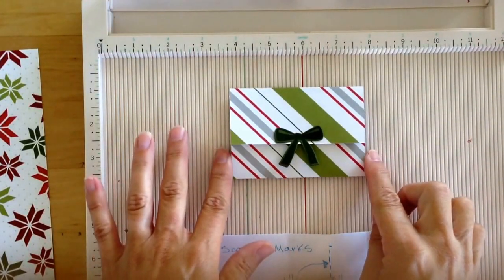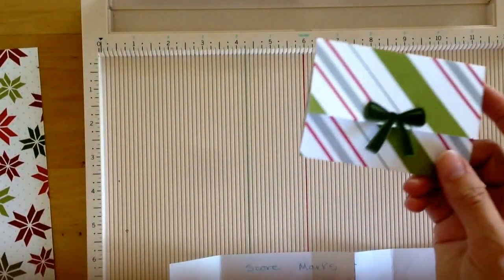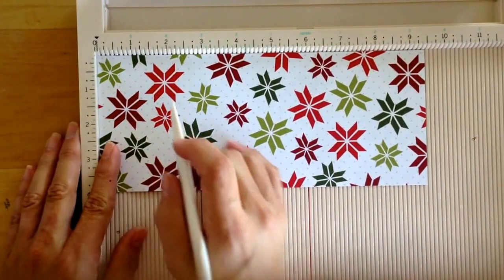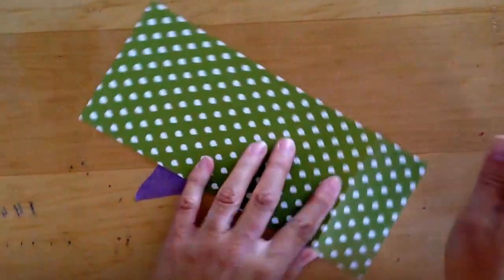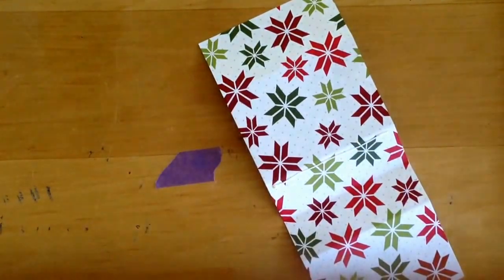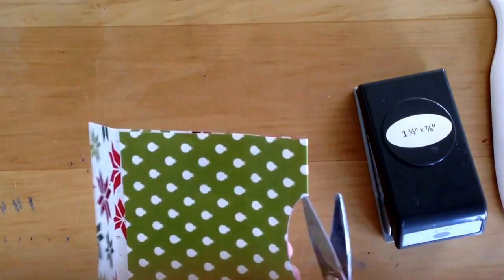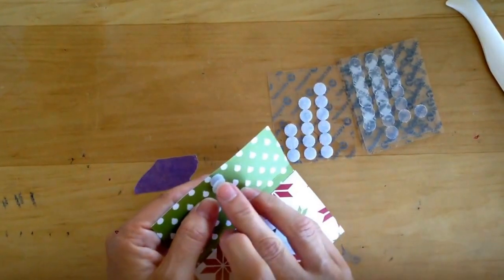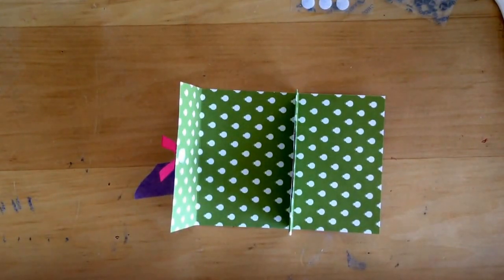Pop-up gift card holder